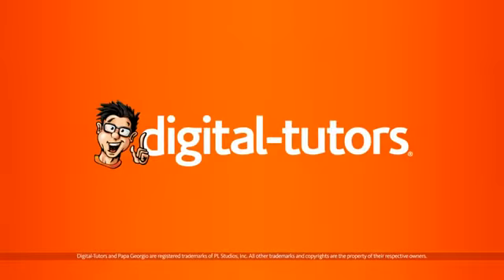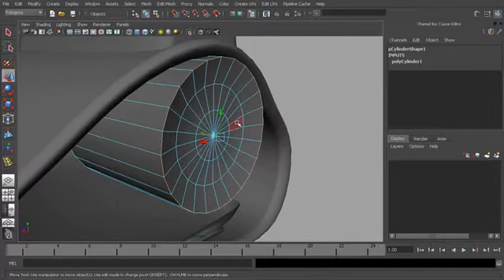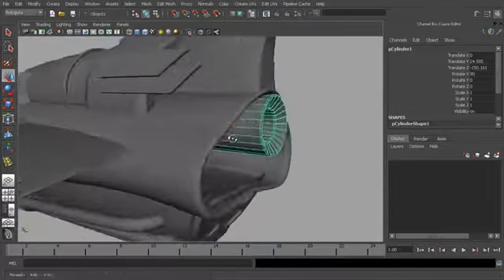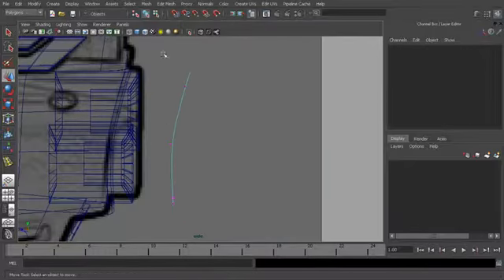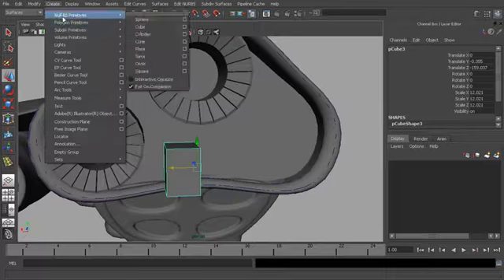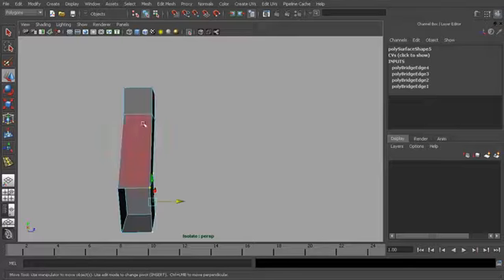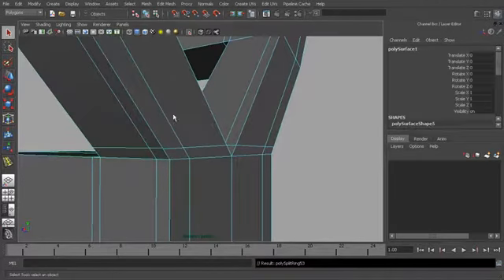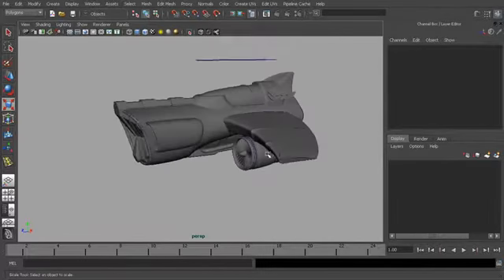Maya Tutorials Introduction to Maya 2013 Tutorial 35